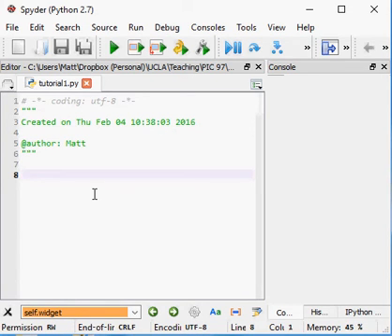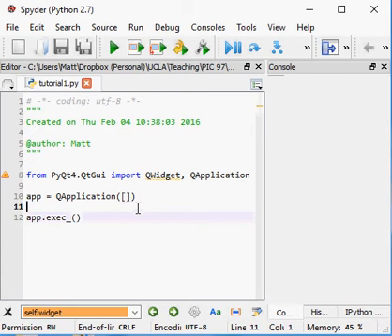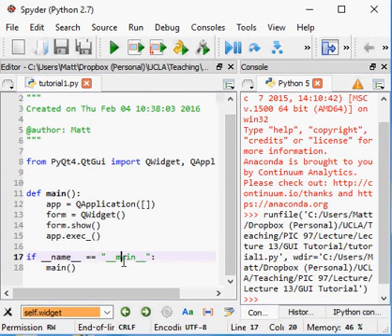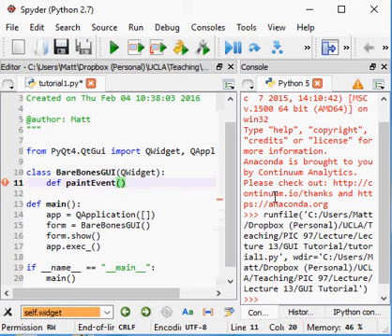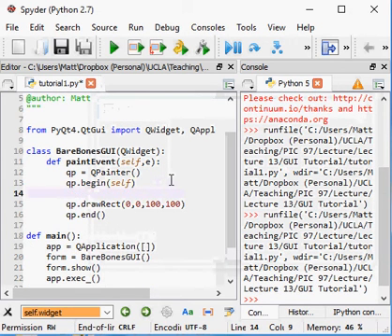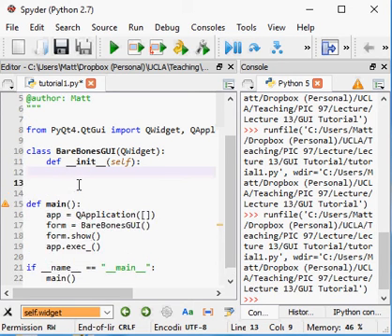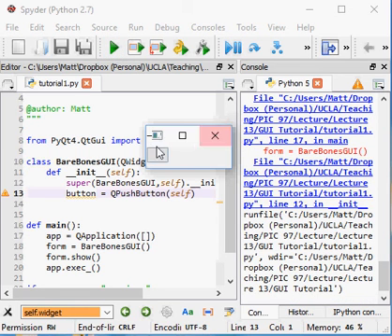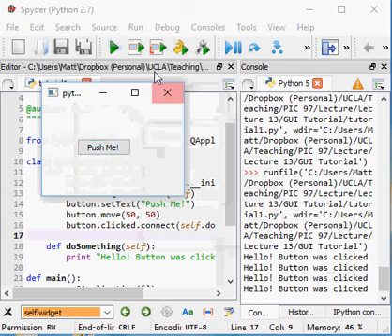PIC 16 - Preparation 4W - Creating a GUI Programmatically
Erratum: a main method is not required to call the code at the command line. However, there is an important reason for everything to happen in a main method;

Also, while this video was prepared for PyQt4, the code is the same in PyQt5 except for the imports:
from PyQt5.QtWidgets import QWidget, QApplication, QPushButton
from PyQt5.QtGui import QPainter, QColor

In Python 3, the call to super does not need arguments.